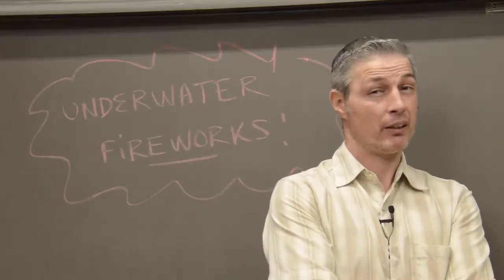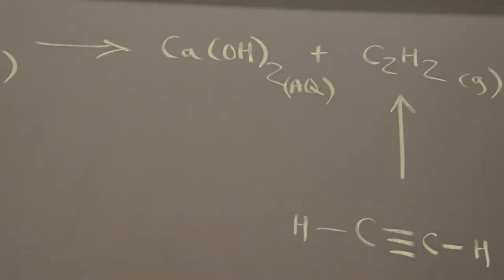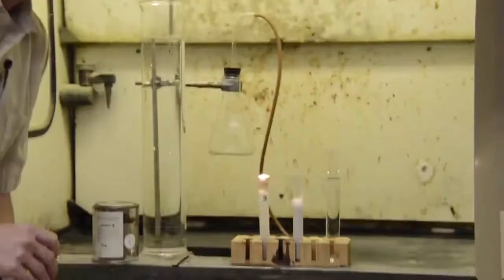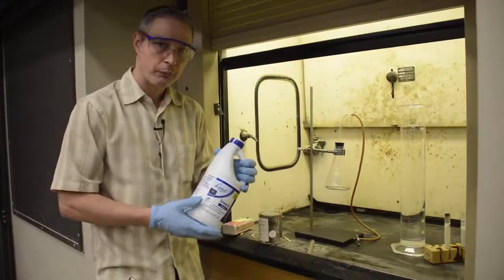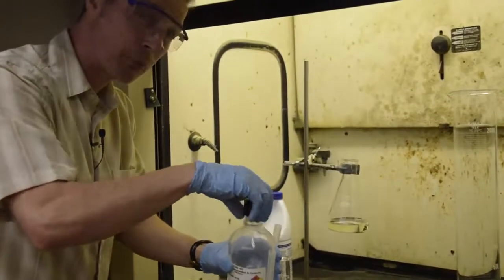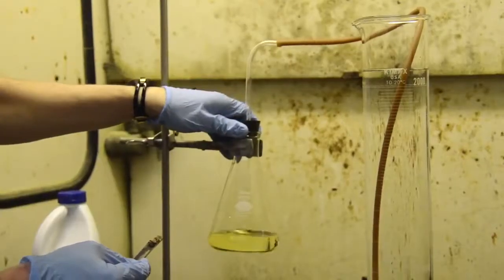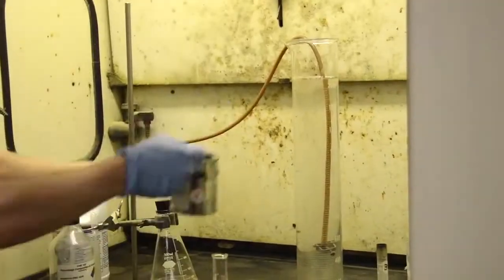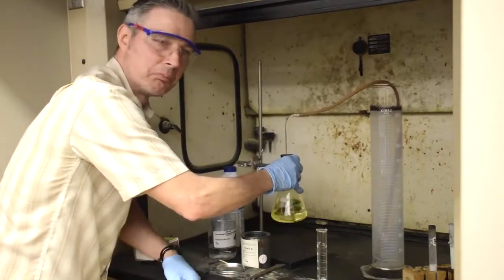The Science Behind Underwater Fireworks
Acetylene gas (C2H2), known for making underwater fireworks, is generated by taking calcium carbine and placing it in water. In this video, Professor Mike Canestaro will be reacting acetylene gas with chlorine (bleach) to produce the underwater chemical reaction. Watch and learn!